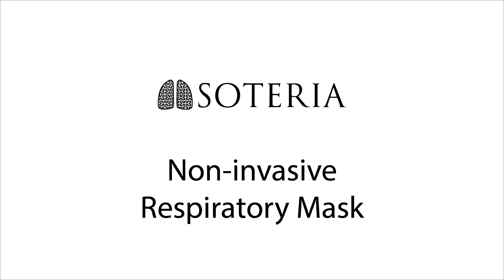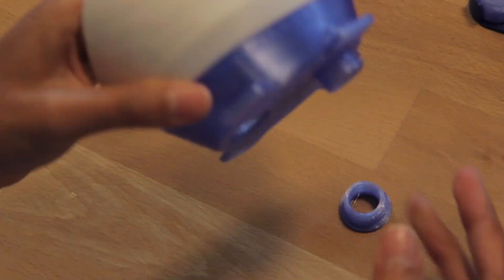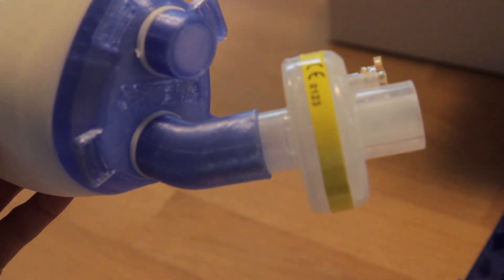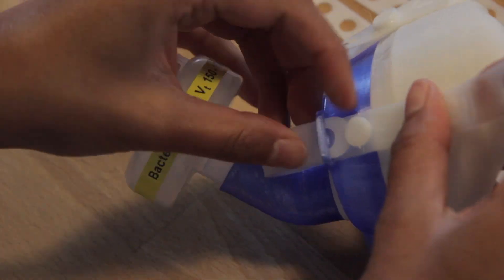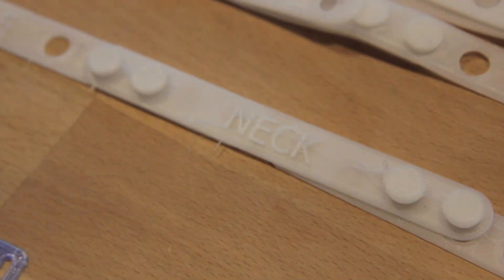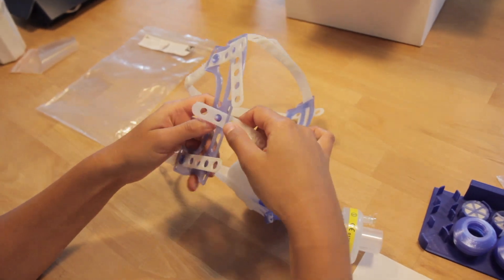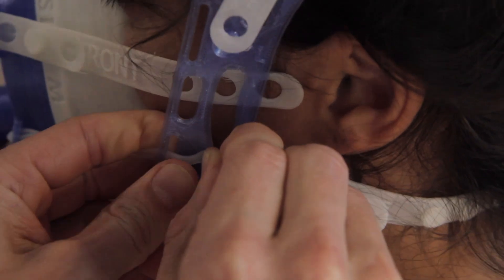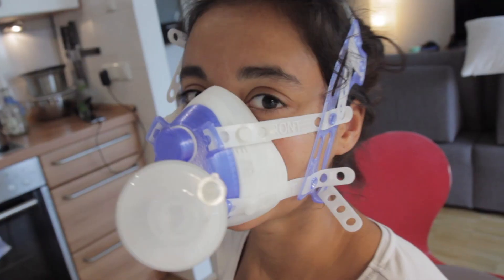Soteria Respiratory Face Mask Assembly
The Soteria face mask was developed to reduce the supply shortage of the ventilation masks in pandemic situations. It was inspired by the  Give a Breath Challenge by Munich Re and Fraunhofer-Gesellschaft. It has been designed, tested, and iterated over the past two months.

The Soteria mask is a fully 3D printable respiratory face mask for non-invasive ventilation. It allows for decentralized manufacturing utilizing FDM 3D printing technology. The modular design is especially suited for developing countries due to its low cost, ease of use, durability, and versatile use cases.

The mask is printed with two types of materials - PLA or PETG for rigid parts  and  TPE for flexible parts. This provides a high comfort for patients and increased safety due to a tight fit to the patient’s face and filter capability of the exhaled air. There are, in addition to the mask, multiple connectors to non-invasive ventilation systems (i.e. for either one-tube or two-tubes systems) and different ventilation modes (i.e. CPAP and BiPAP). We have internally validated our mask to hold the required pressure for non invasive ventilation.